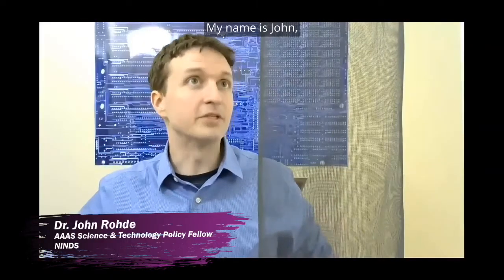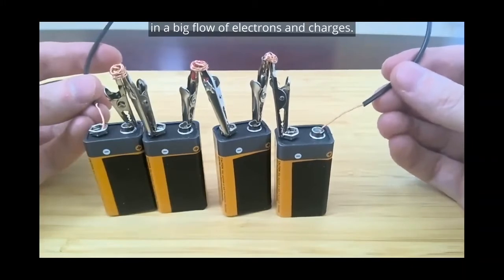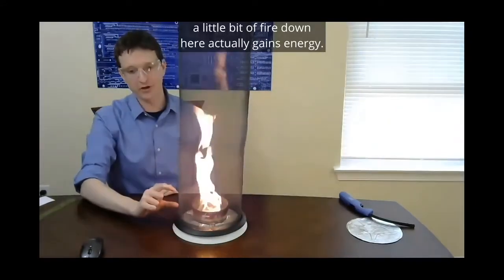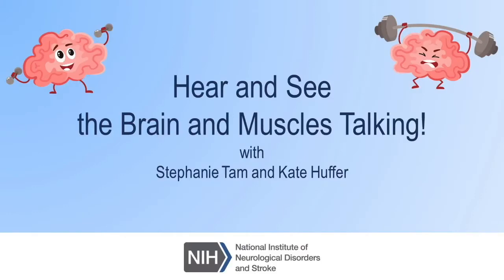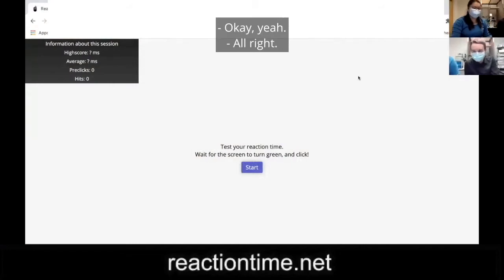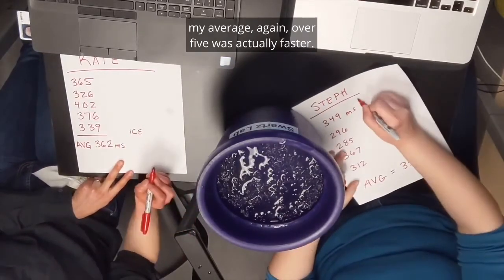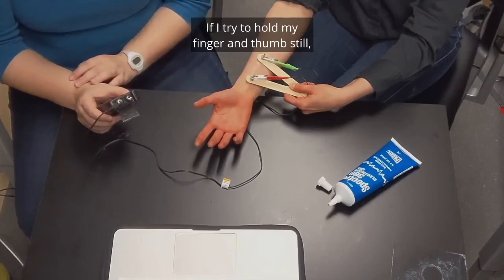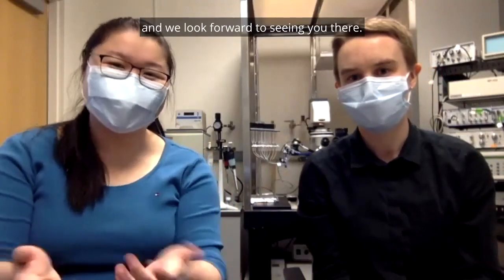How Fast is your Brain? Nerve Signals, Reaction Times, and Fire Tornadoes!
Learn how your brain is able to quickly send signals to the muscles throughout your body! NINDS scientists and staff demonstrate activities, including a fire tornado, that show how your brain talks to your muscles to allow you to move, feel, and think!